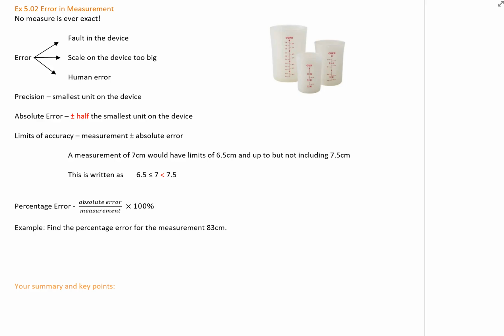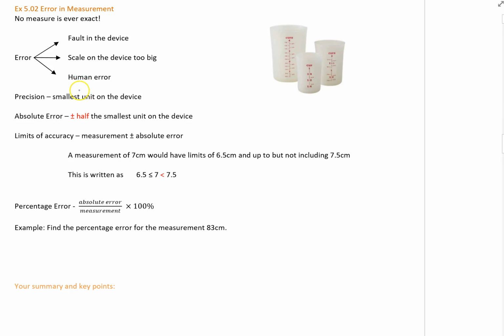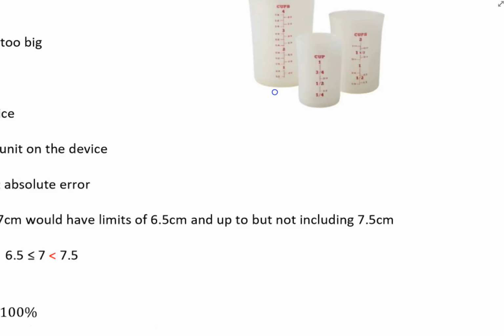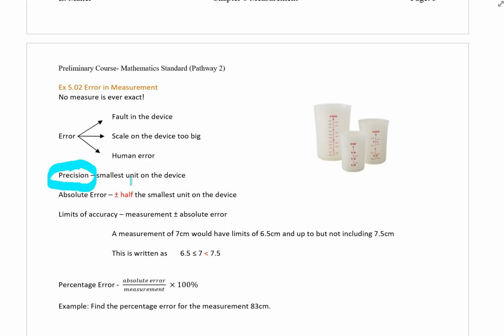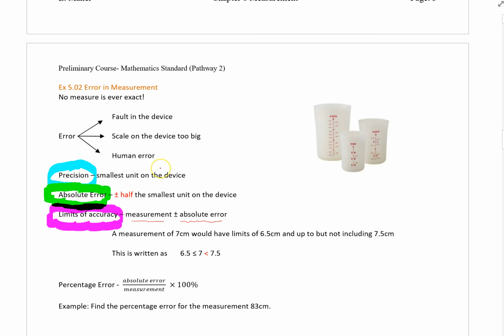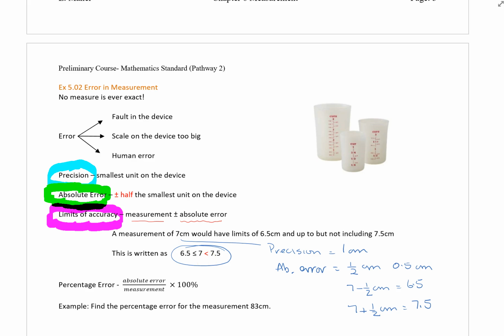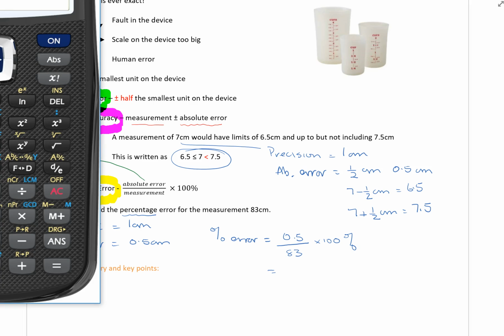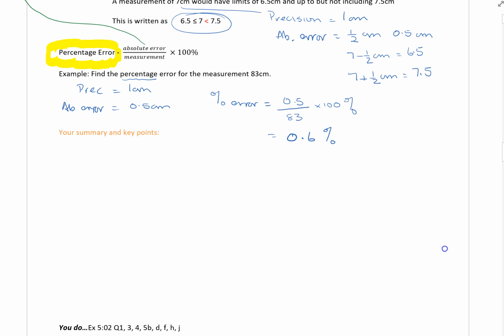Error in Measurement